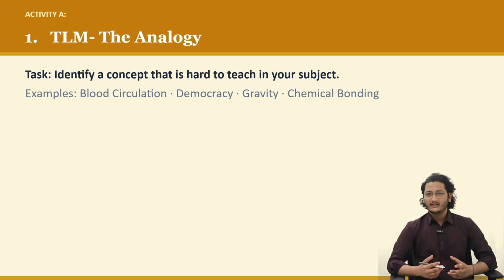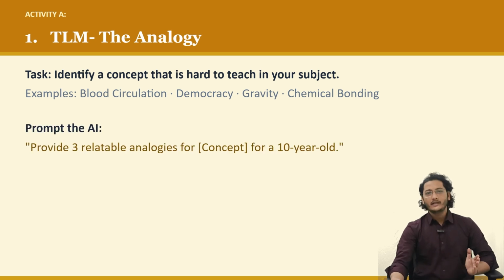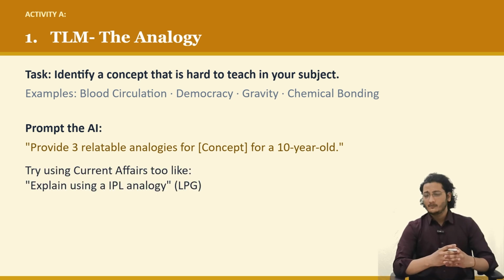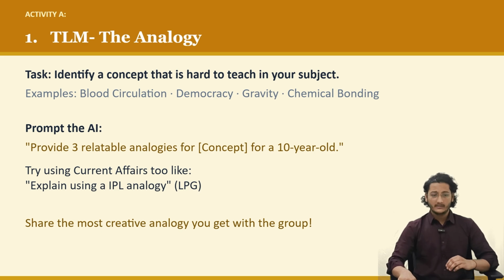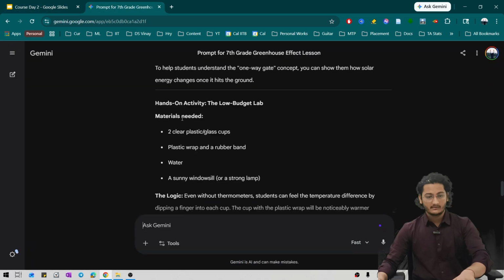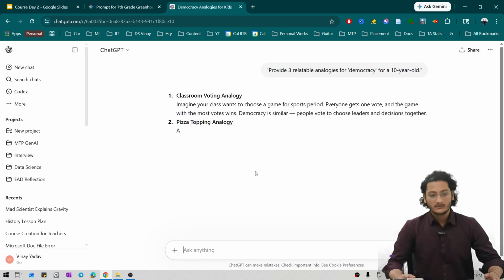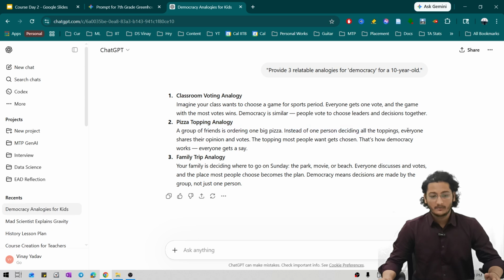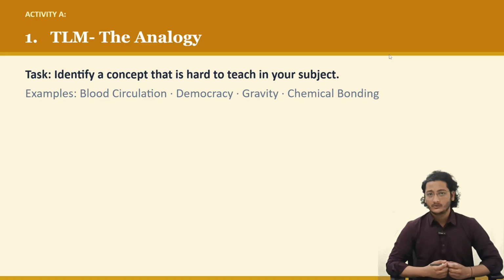[Module 3.2] Teaching with Analogies & Creative TLMs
Explore how AI can generate analogies, stories, role-plays, and other teaching-learning materials that make difficult concepts easier to understand. Learn how relatable examples can improve student comprehension.